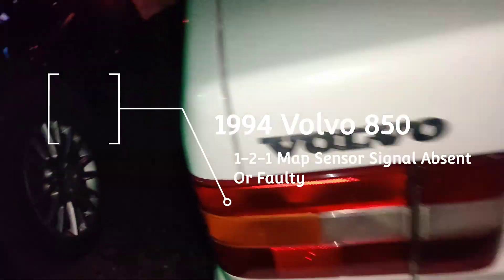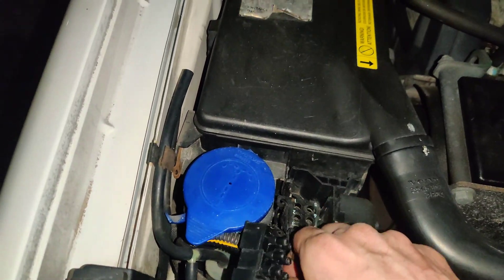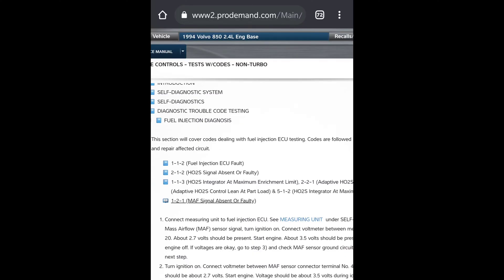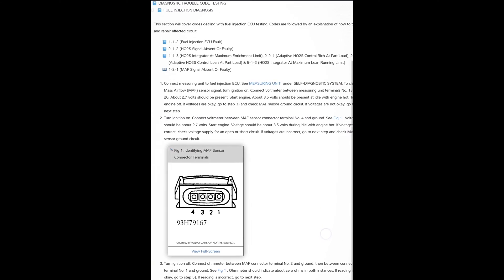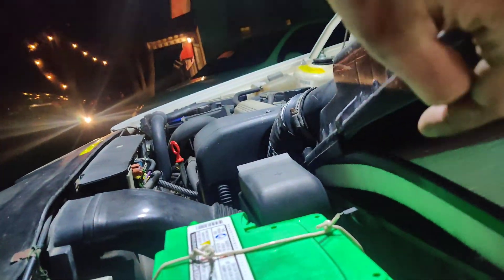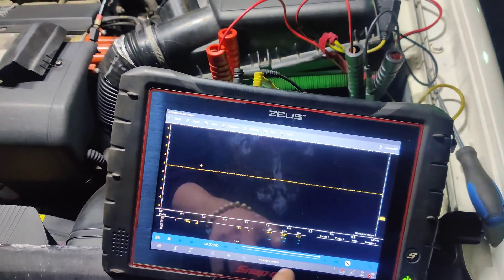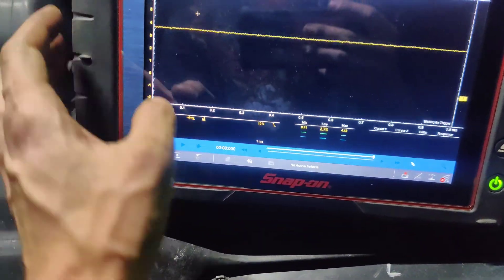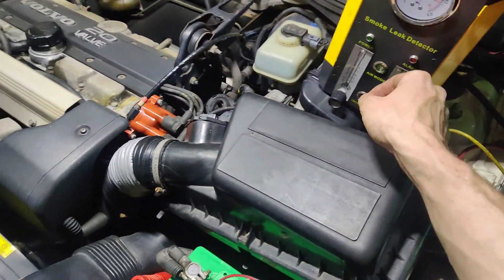1994 Volvo 850 2.4l 1-2-1 MAF Signal Absent or Faulty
Today we have a old school one. We got a 1994 Volvo 850 2.4l with the complaint the check engine light is on.

Codes:
1-2-1 MAF Signal Absent or Faulty

Tools Used:
Inflatable Intake Bladder (obd2seller)

Autool Smoke Machine STD-206
AUTOOL 1 Automotive Pipes Fuel Leakage Detector Diagnositc Tester Evap Leaks Testing Machine for 12V Vehicle/Motorcycles/Boat (Newest Dual Modes)

0:00 Intro
1:10 Trying To Get Codes
3:45 Looking Up Service Information
4:36 Visual Inspection
5:50 Smoking The Intake System
7:20 Scoping The Mass Air Flow Sensor
8:50 Fixing The Intake Tube
9:35 Checking For Leaks
10:55 Checking MAF Reading Again
12:21 Trying To Clear Codes
16:35 Testing To See If It Is Fix